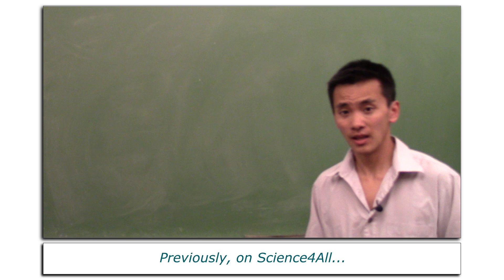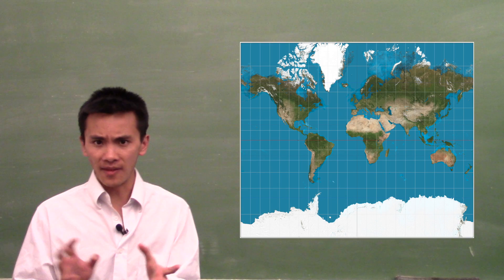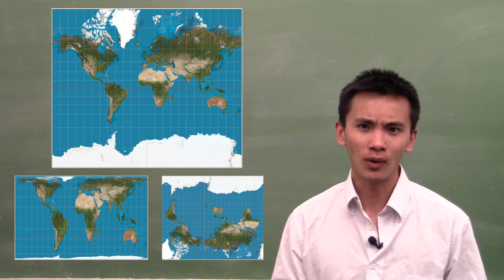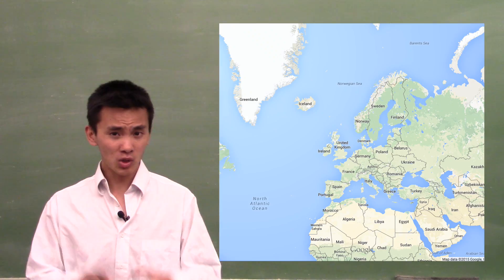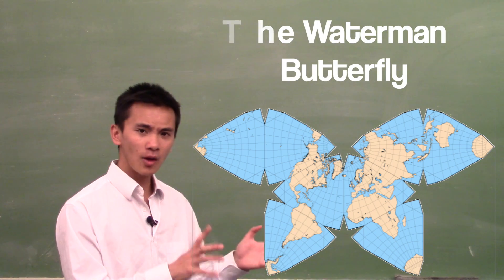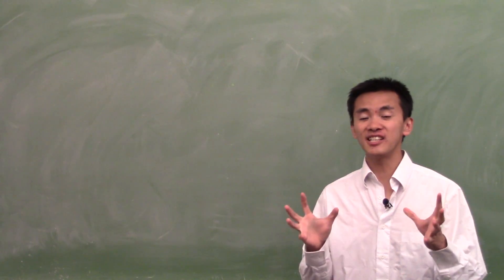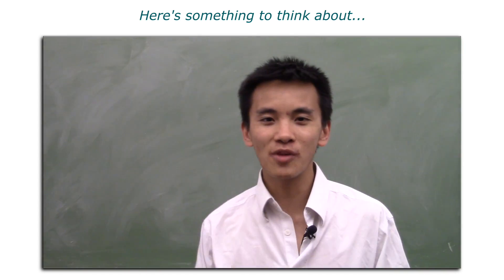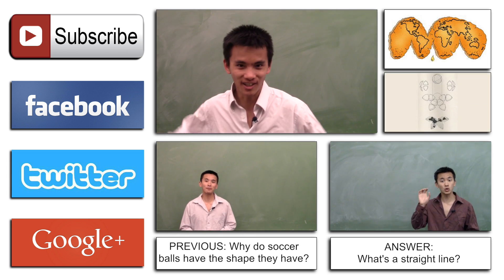What's wrong with that map? Relativity 9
Maps are wonderful to picture our planet Earth! But they are also deeply misleading... All of them. And there's a fundamental theorem behind this!